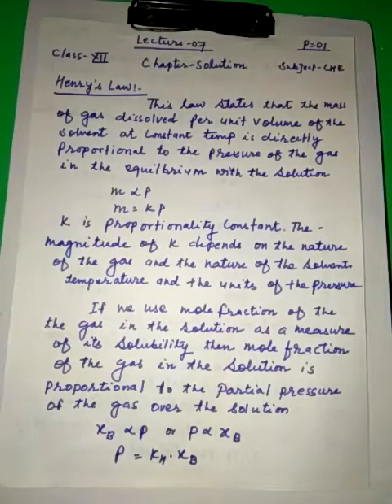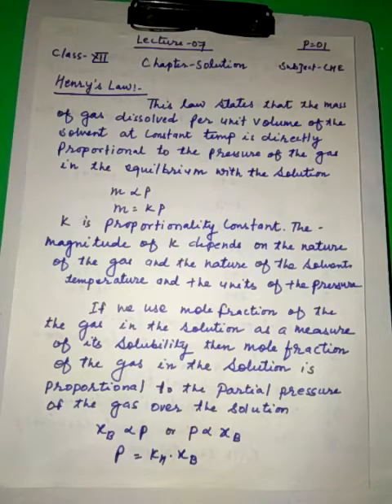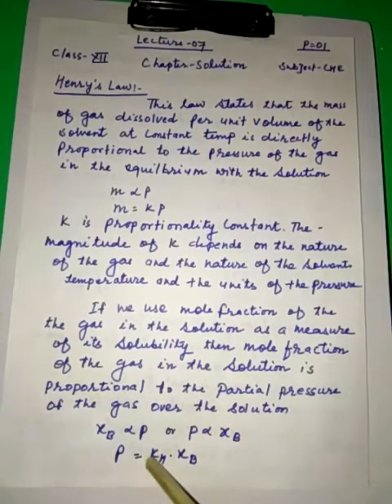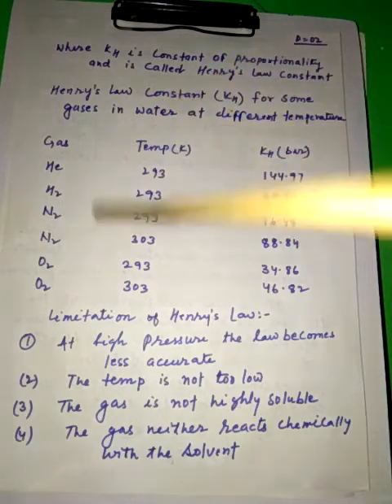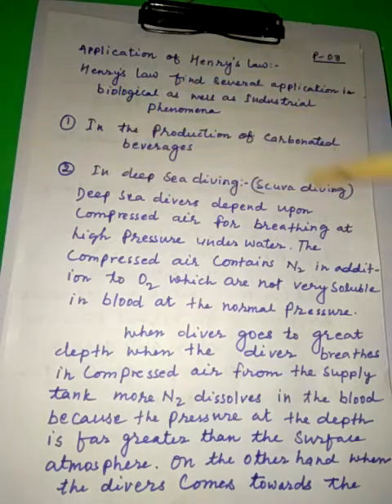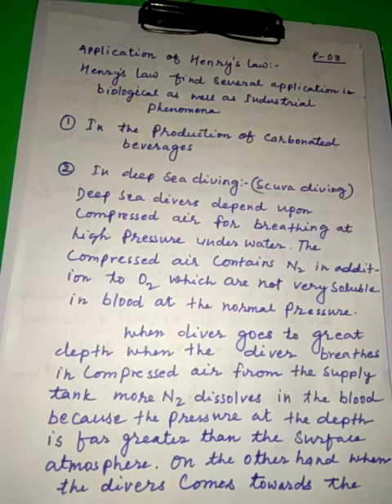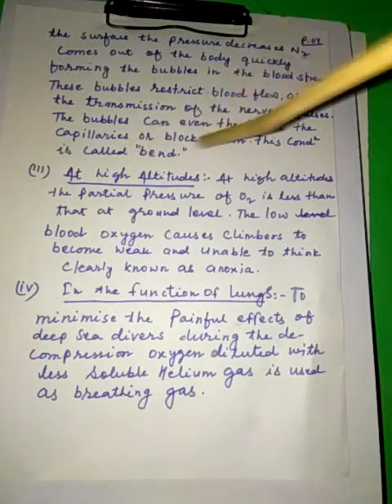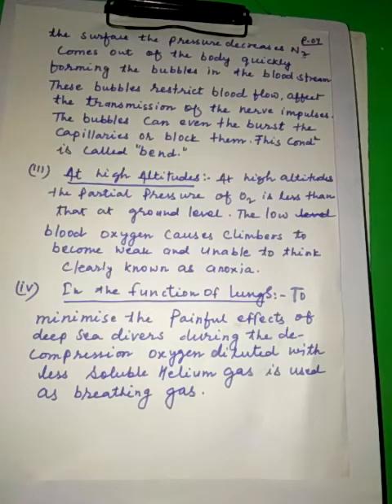Class-12 subject -chemistry chapter -solutions topics-Henrys law .Techers name-Alok Kumar